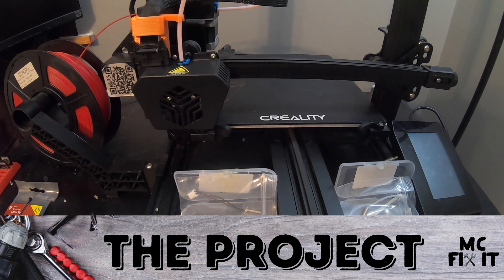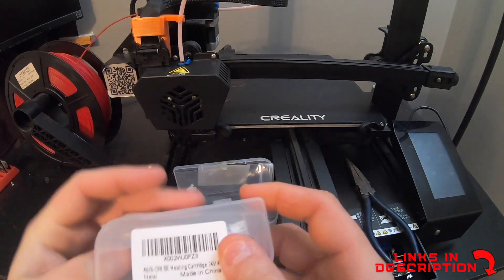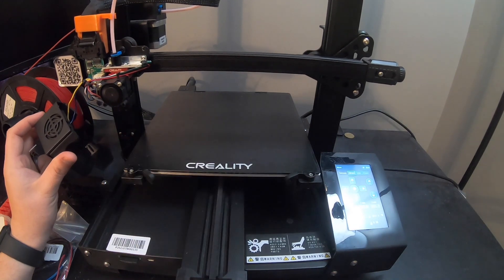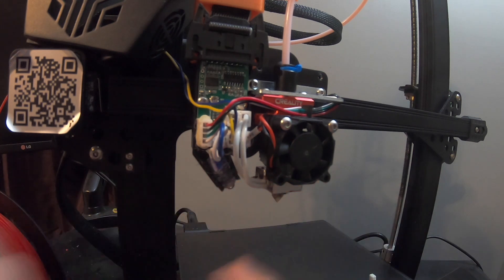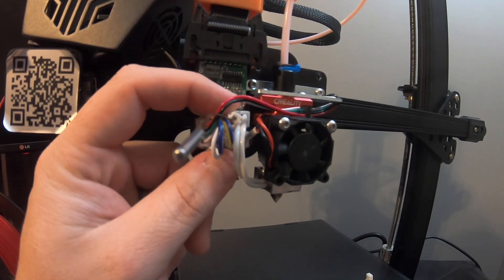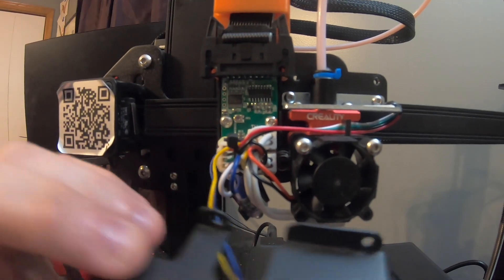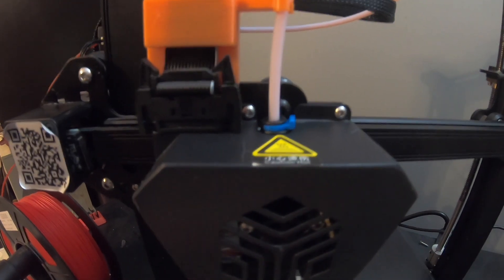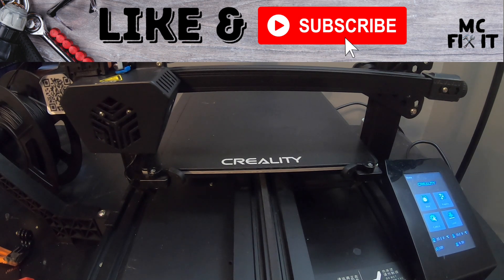Replace Creality CR6 SE Heat Cartridge & Thermistor Sensor High Temperature [Complete Guide]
Learn how to fix your 3D printer's heating issues by replacing your heat cartridge and thermistor sensor. I will go through multiple steps to fix the problem.

Parts:
1. Heating Cartridge
2. Thermistor Sensor High Temperature +300 Degree

Tools:
- 1.5 & 2.0mm Alley Key - inside tool tray
- Needle Nose Pliers
- Small Zip Tie (1)

00:00 The Start
00:07 The Project
01:33 The Tools & Supplies
02:11 The Fix
03:17 Testing the Power On/Off Switch
04:28  Removing Heating Cartridge
05:10 Installing New Heating Cartridge
05:45 Removing Thermistor Sensor
06:48 Installing New Thermistor Sensor
08:40 Wire Tie, Install Sock, & Put It Back on Cover
10:45 Level Printer
11:08 Test Print to Verify Fix
11:42 It's Fixed
12:05 Closing

This video should be helpful in seeing how to fix a heating issue with your 3D Printer. Check your make and model to get the appropriate parts. Be careful not to touch anything when plugged in due to possible electrocution or worse.

Supplies used to record this video:
* 256GB Flash Drive
* 5/8” to 1/4” adapter (boom to blogging frame
* 6ft USB to USB-C (powerbank to GoPro)